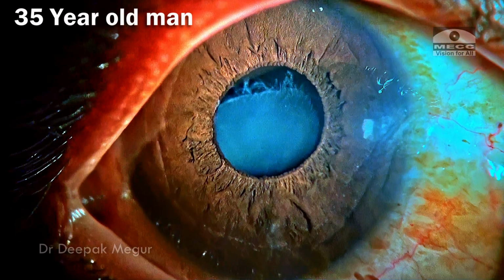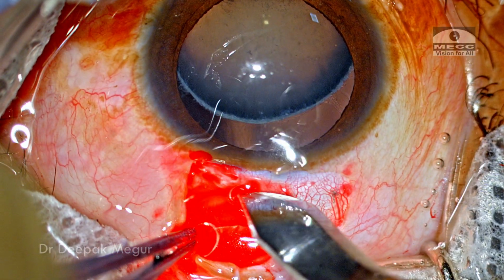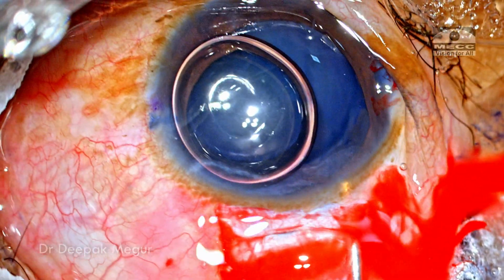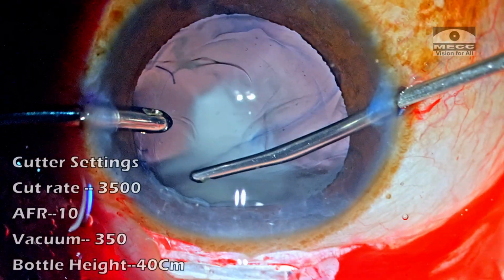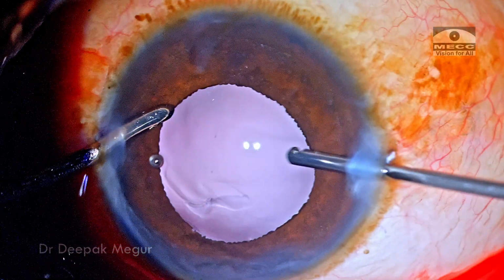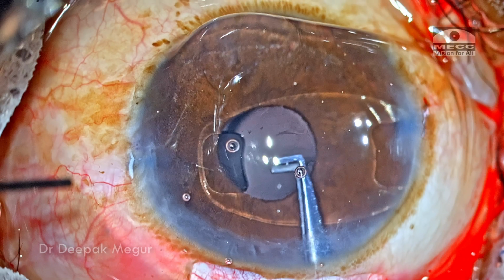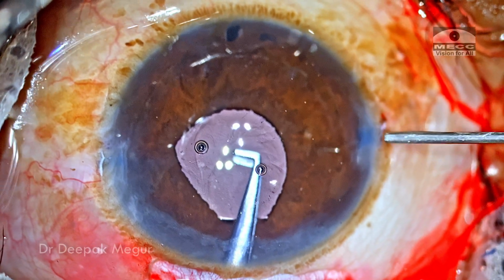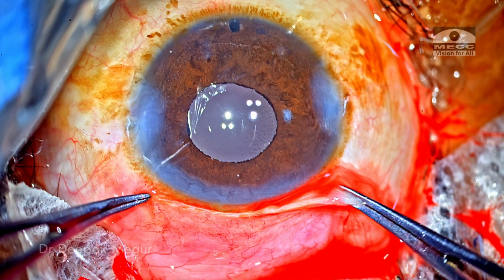Subluxated lens: Microspherophakia: Iris Clip/Claw Lens :is it worthwhile to save the bag..?